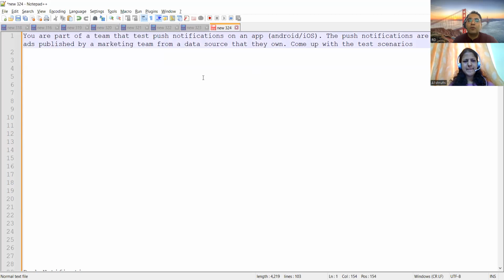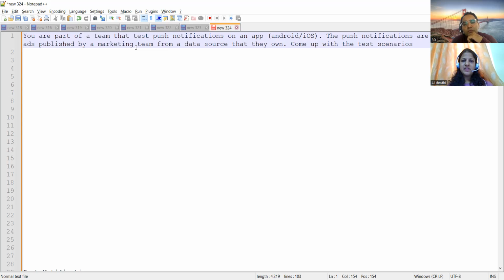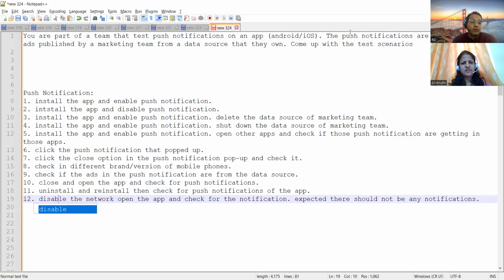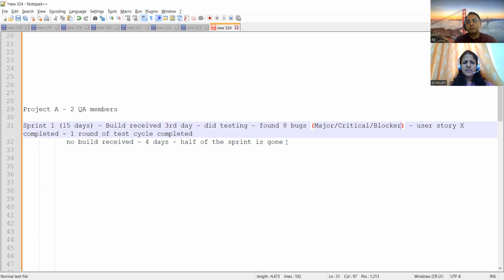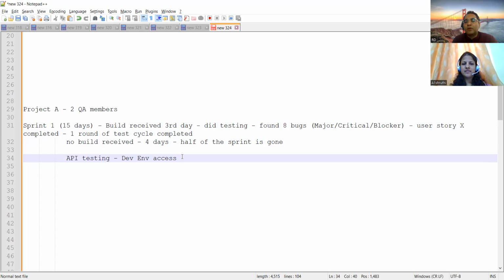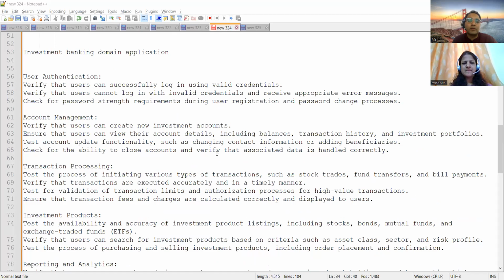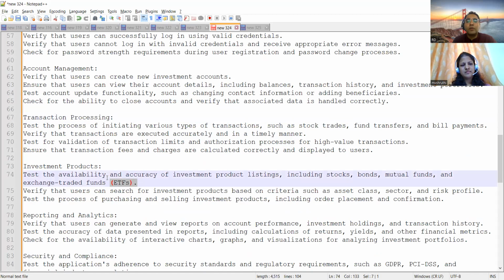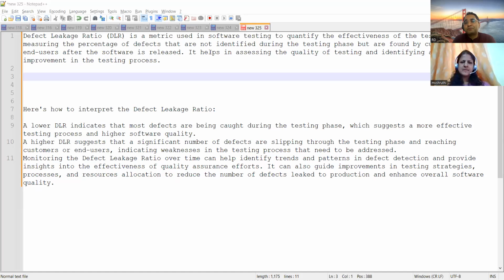Software Testing Interview Questions and Answers | RD Automation Learning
This video is useful for managerial/behavioral interview preparation of manual testing for experienced: